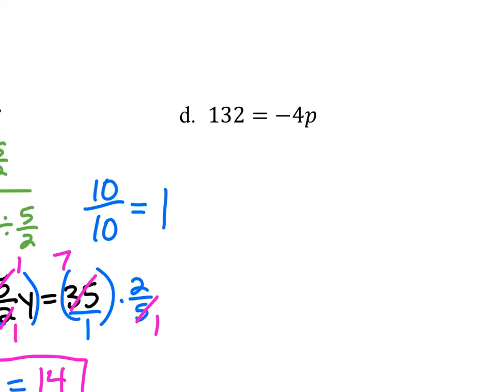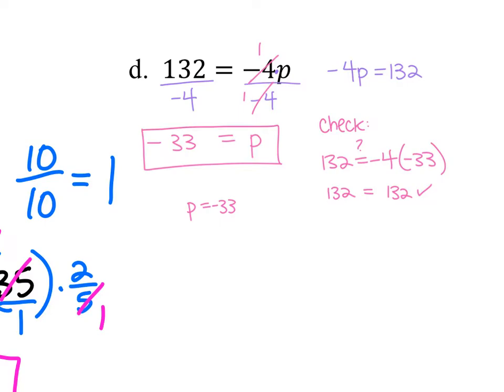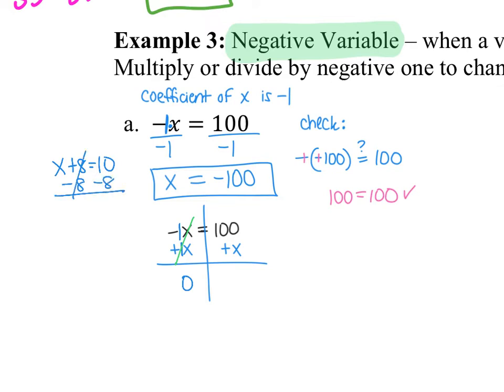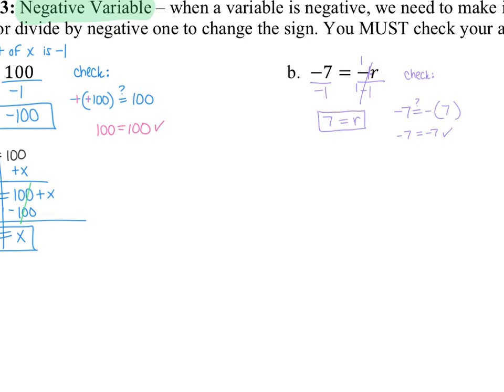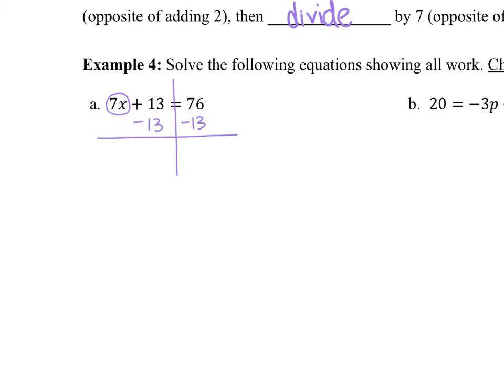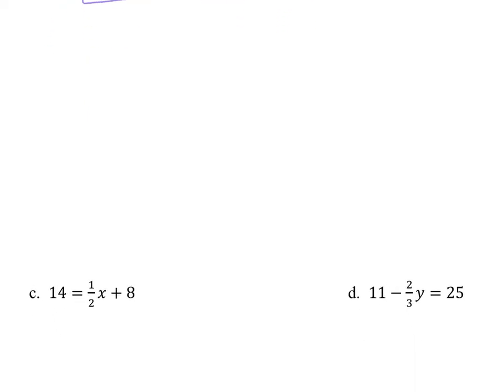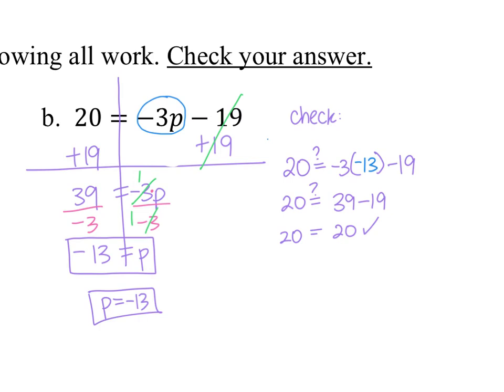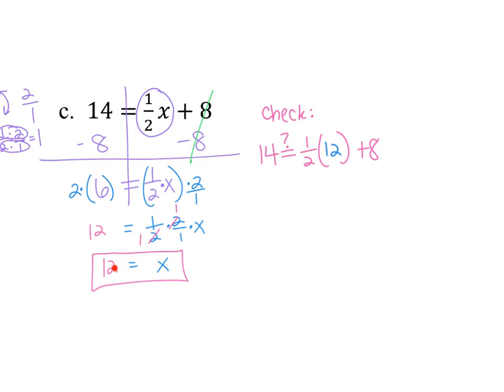Review solving period 4